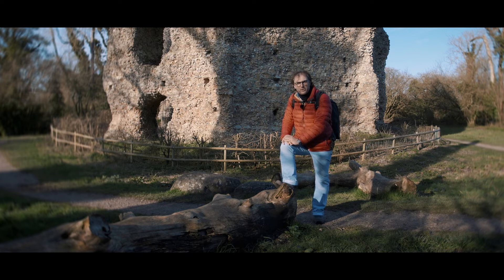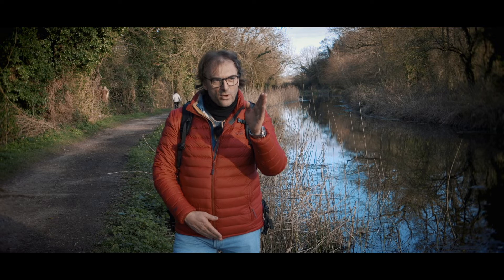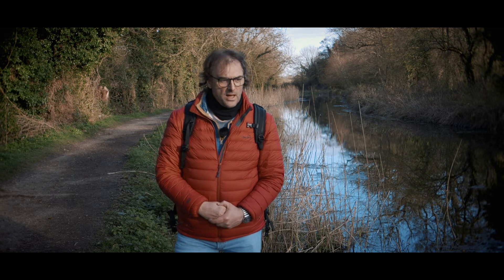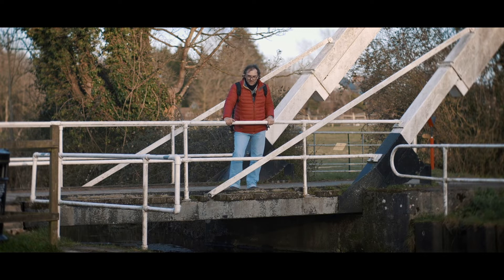Travels with my Mavic - Episode 4 - Colts Hill to Odiham - No Fly Zone!!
NO FLY ZONE!!! Frustrating!! After a long time without flying I drove to one of my favourite spots on the Basingstoke Canal. I had seen many people that have flown their drone around Odiham Castle and I thought if I started at Colt Hill and worked my way down to the Castle I would have a good idea as to whether there was much military air traffic out of RAF Odiham to contend with. I had seen a few RAF Chinooks flying around and I was going to contact ATC at Odiham once I got down to the castle.

I set up my Mavic on a bridge along the canal and found that the geofencing was restricting take-off and so I had to be content with documenting my walk and capturing it on my Canon C100 MKii. I wanted to test a new 85mm f/1.8 lens I had just purchased and thought it would be nice to try out recording at 59.98hz and shooting for slow motion which I did in Post production.

This could be a good setup going forward, the quality of the footage on the C100 mixed with some drone footage could be amazing so I just need to make sure that next time, I check the NOTAMS and go somewhere to fly the drone safely!

Where can you fly your drone in the UK? Interactive map with some great locations around the UK with varying permissions

Accessories I use when flying
DJI Ronin S -